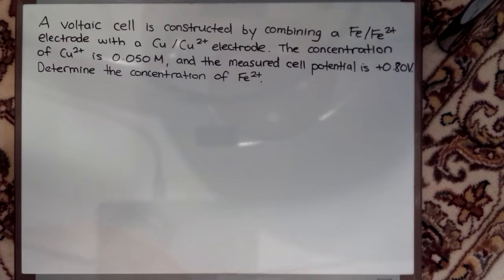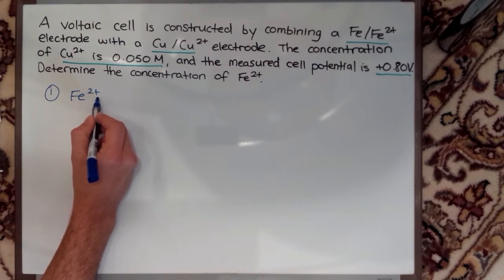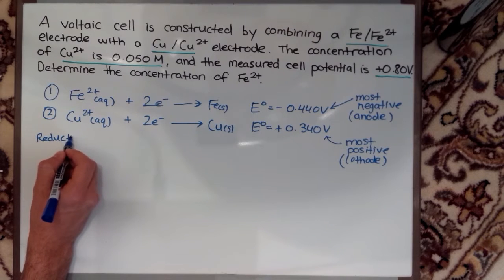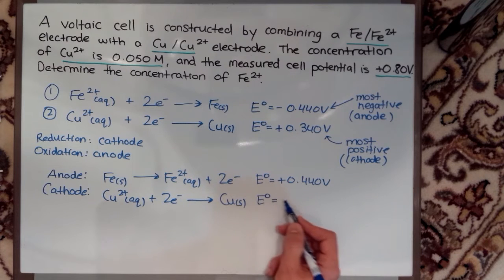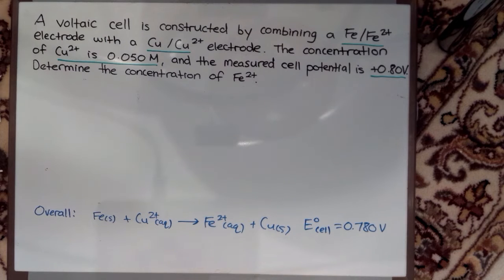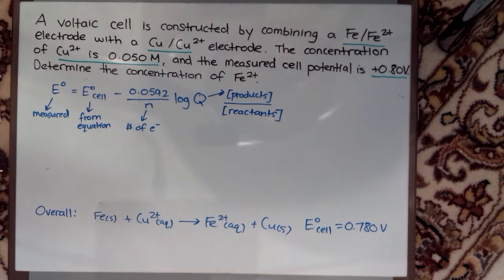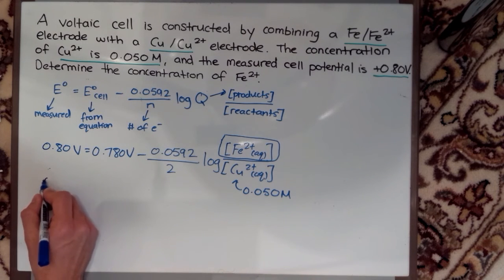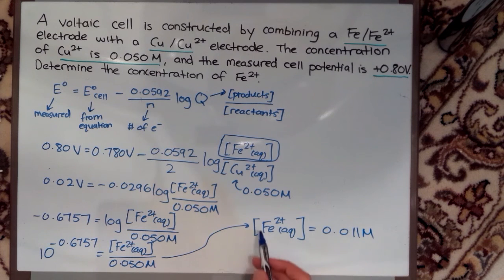Determining Concentration of Ions in Voltaic Cell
A voltaic cell is constructed by conbining a Fe/Fe2+ electrode with a Cu/Cu2+ electrode.  The concentration of Cu2+ is 0.050M, and the mesaured cell potential is +0.80 V.  Determine the concentration of Fe2+.